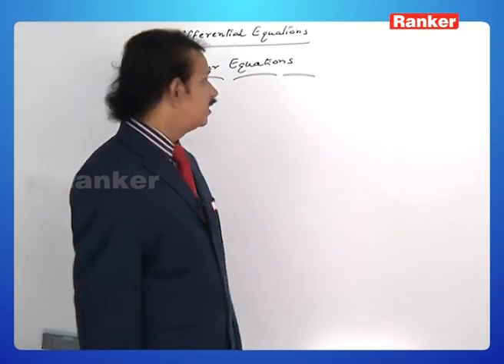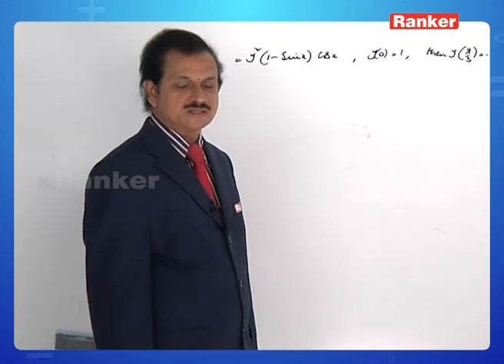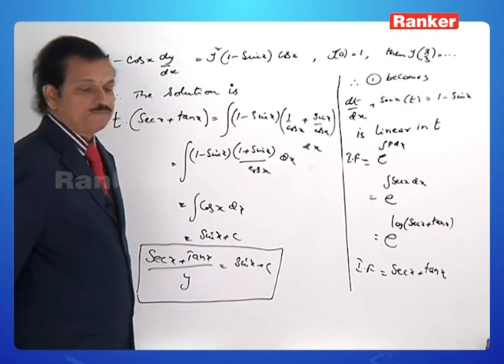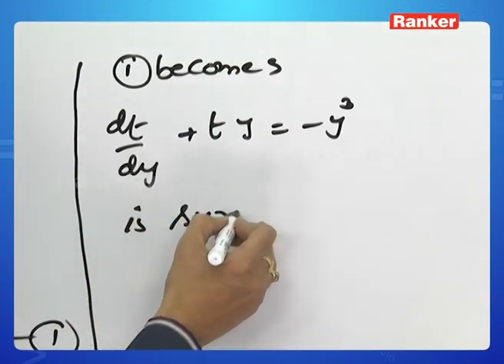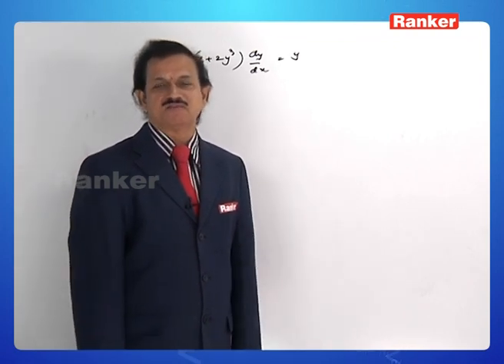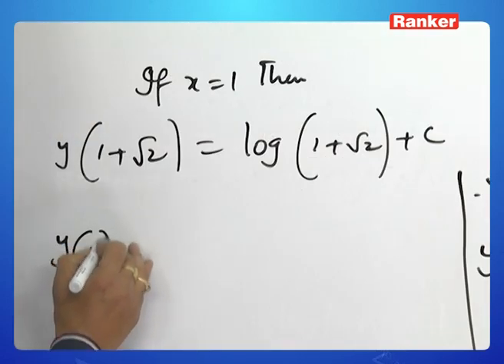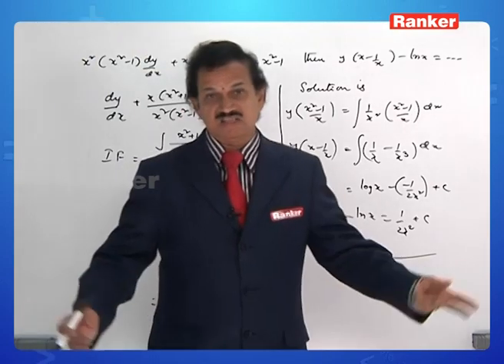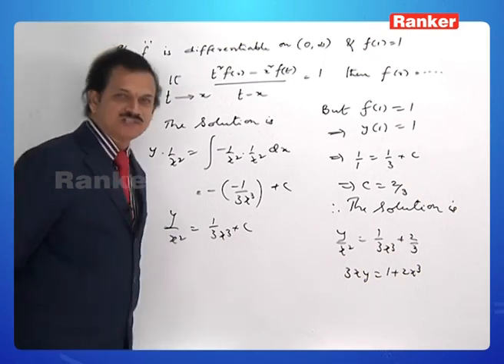Bernoullis Equations | Differential Equations | Calculu -1 | JEE | MATHEMATICS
This lecture video deals primarily with Bernoullis Equations in Differential Equations enclosed with  Calculu which is briefly explained by K. V Mallikarjuna Sir.